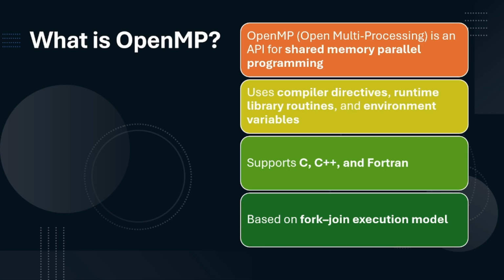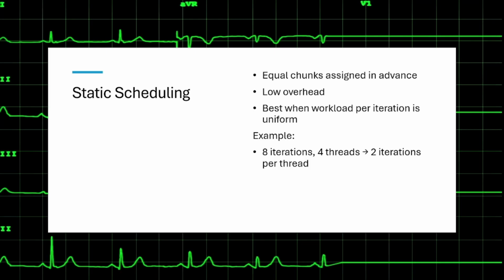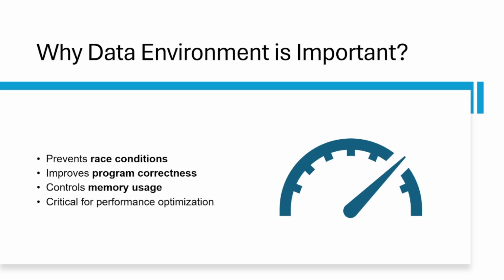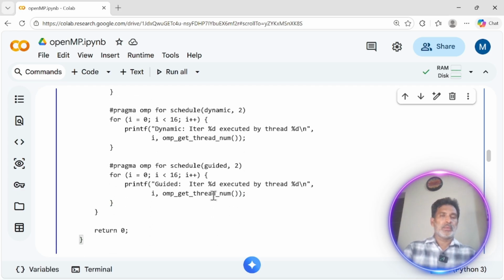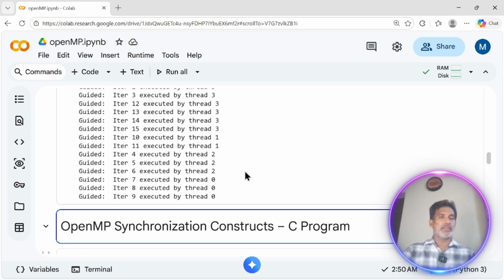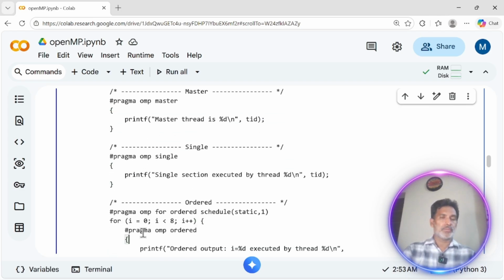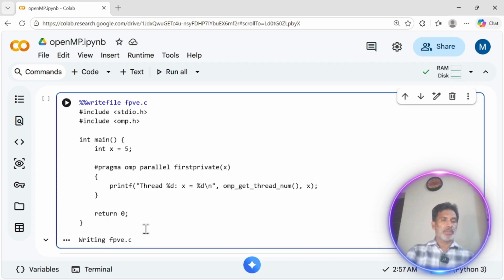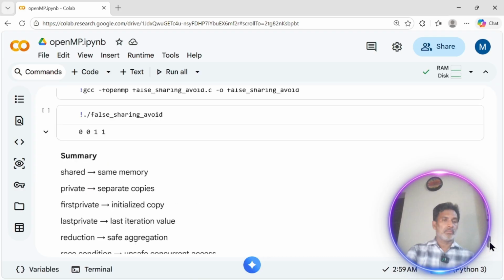OpenMP C Code | Scheduling & Data Environment Attributes | Dr. Chiranjeevi Manike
In this video, we dive into OpenMP programming in C to understand some of the most important concepts in parallel computing. Using simple and clear C code examples, we explain how parallel execution works and where common issues arise.

🔍 What You’ll Learn:

Race Condition: How multiple threads accessing shared variables can lead to incorrect results
OpenMP Loop Scheduling: Static, dynamic, and guided scheduling techniques for efficient workload distribution
Data Environment Attributes: Understanding shared, private, firstprivate, and reduction clauses

💡 The video demonstrates practical C code snippets using OpenMP directives to help you clearly visualize thread behavior and performance optimization.